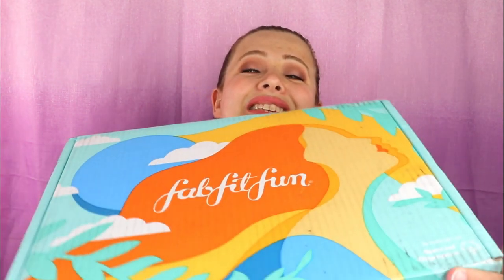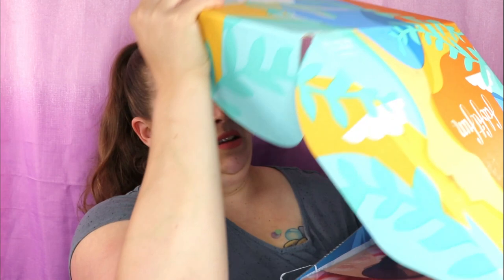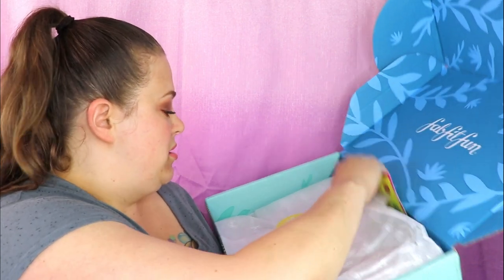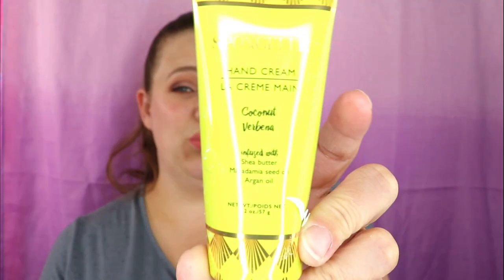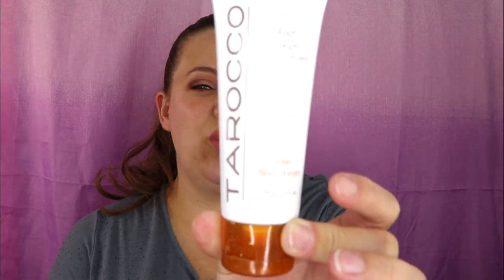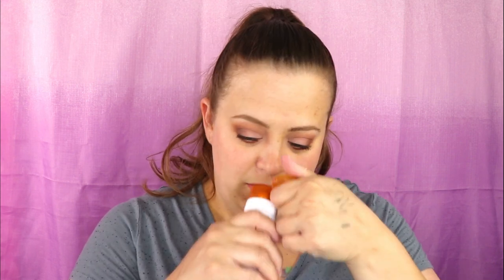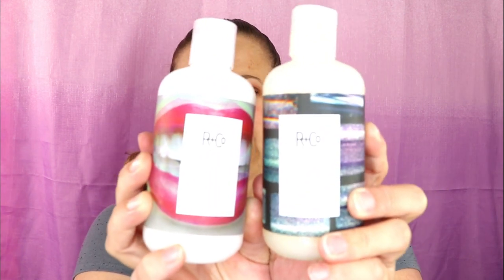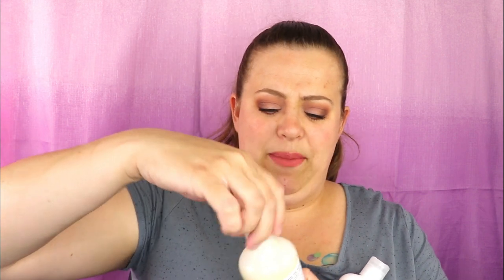FABFITFUN SUMMER UNBOXING 2020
Hey everyone!!! In today's video I am unboxing my Summer FAB FIT FUN box!! If so what did you get in your box? Let me know down below!! XoXo